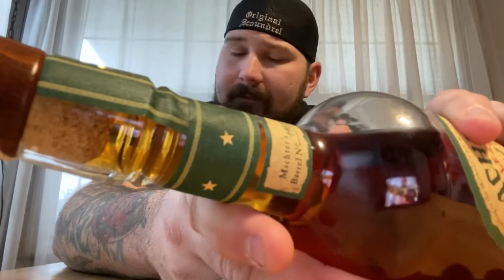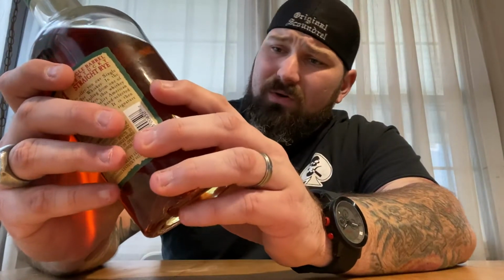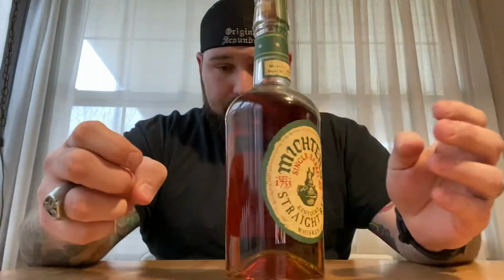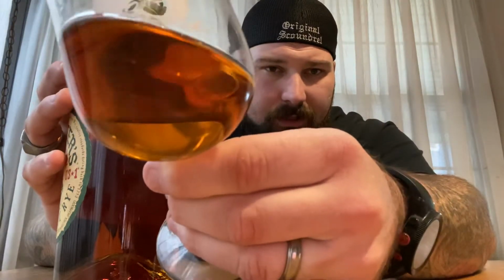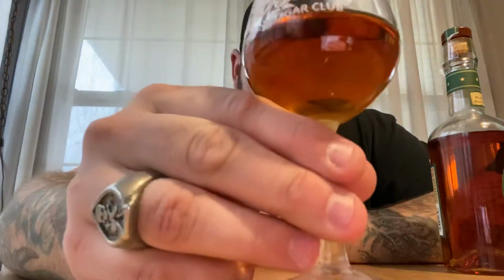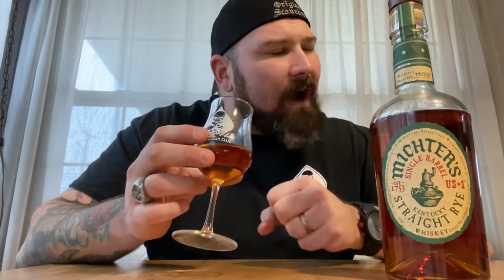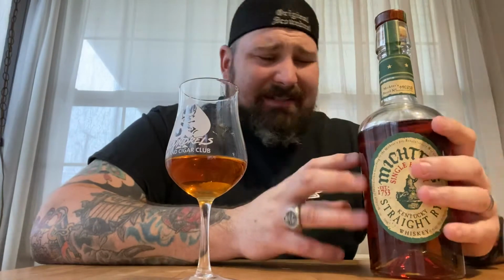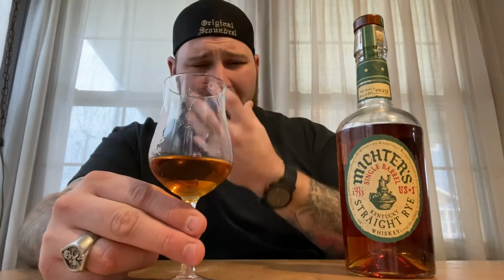Michter’s straight rye whiskey review